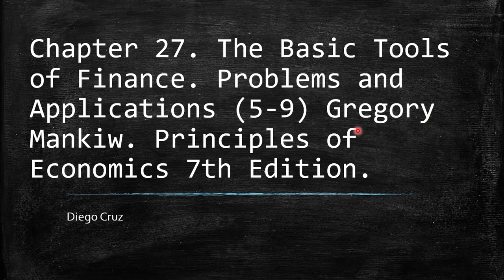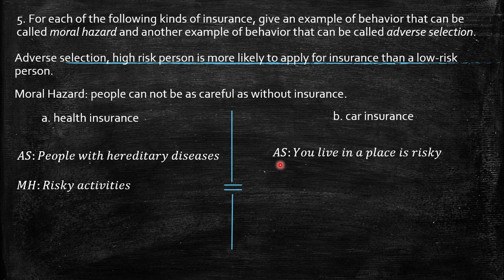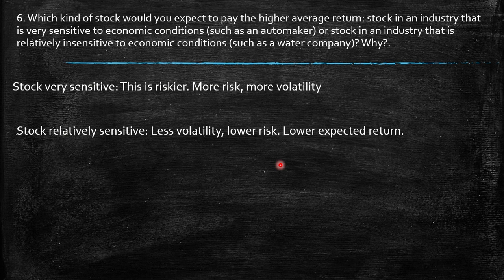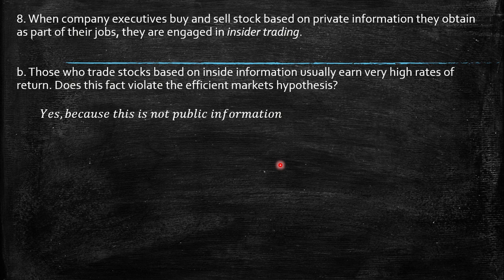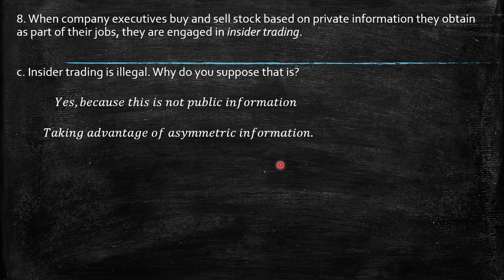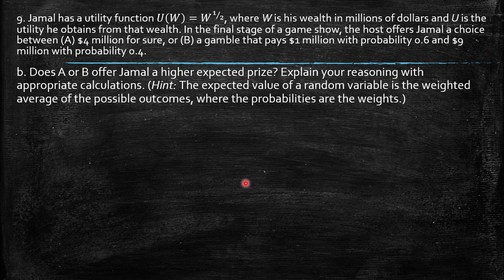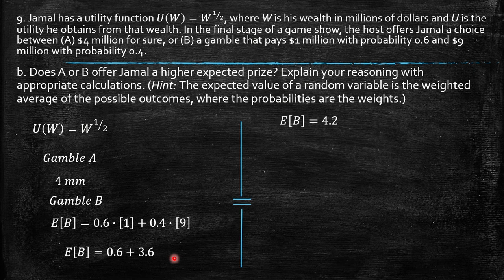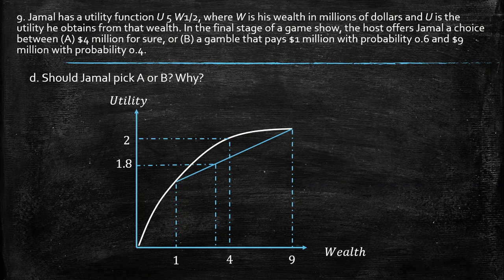Chapter 27. The Basic Tools of Finance. Problems and Applications (5-9)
Chapter 27. The Basic Toolsof Finance. Problems and Applications (5-9) Gregory Mankiw. Principles of Economics 7th Edition.
5. For each of the following kinds of insurance, give an example of behavior that can be called moral hazard and another example of behavior that can be called adverse selection.
a. health insurance
b. car insurance
6. Which kind of stock would you expect to pay the higher average return: stock in an industry that is very sensitive to economic conditions (such as an automaker) or stock in an industry that is relatively insensitive to economic conditions (such as a water company)? Why?.
7. A company faces two kinds of risk. A firm-specific risk is that a competitor might enter its market and take some of its customers. A market risk is that the economy might enter a recession, reducing sales. Which of these two risks would more likely cause the company’s shareholders to demand a higher return? Why?
8. When company executives buy and sell stock based on private information they obtain as part of their jobs, they are engaged in insider trading.
a. Give an example of inside information that might be useful for buying or selling stock
b. Those who trade stocks based on inside information usually earn very high rates of return. Does this fact violate the efficient markets hypothesis?
c. Insider trading is illegal. Why do you suppose that is?
9. Jamal has a utility function 𝑈(𝑊)=𝑊^(1⁄2), where W is his wealth in millions of dollars and U is the utility he obtains from that wealth. In the final stage of a game show, the host offers Jamal a choice between (A) $4 million for sure, or (B) a gamble that pays $1 million with probability 0.6 and $9 million with probability 0.4.
a. Graph Jamal’s utility function. Is he risk averse? Explain
b. Does A or B offer Jamal a higher expected prize? Explain your reasoning with appropriate calculations. (Hint: The expected value of a random variable is the weighted average of the possible outcomes, where the probabilities are the weights.)
c. Does A or B offer Jamal a higher expected utility? Again, show your calculations
d. Should Jamal pick A or B? Why?